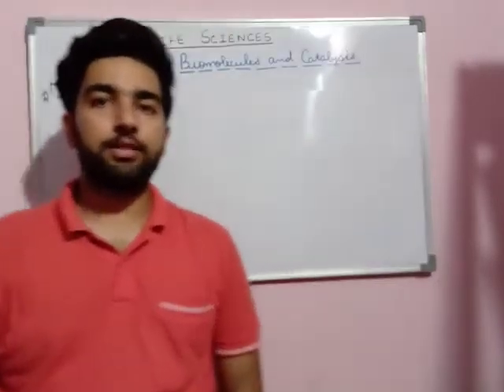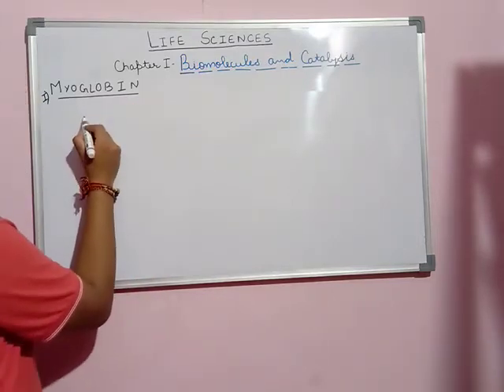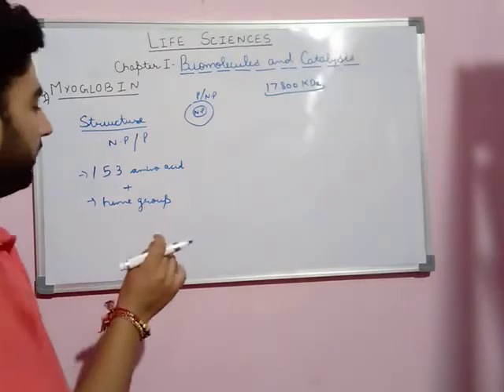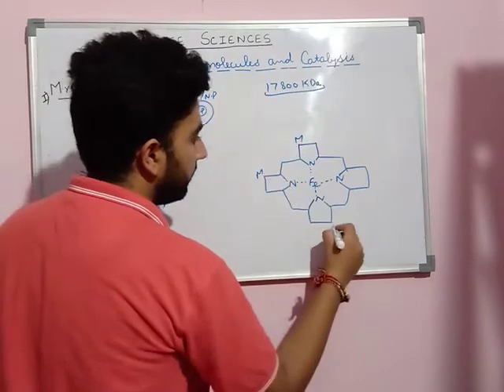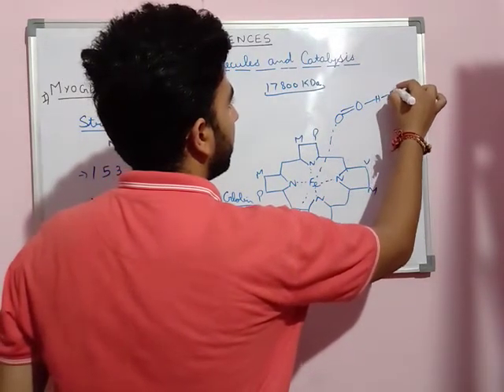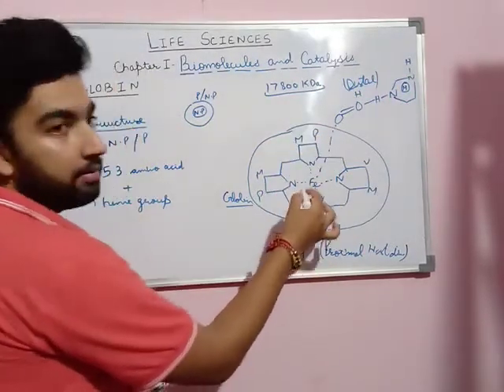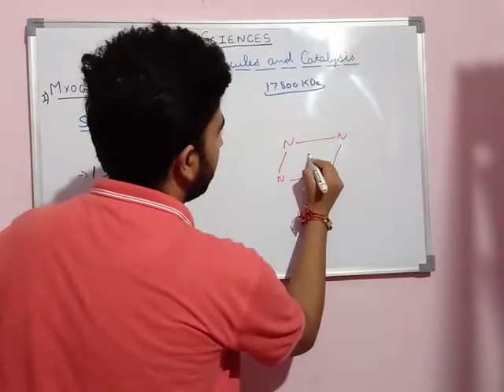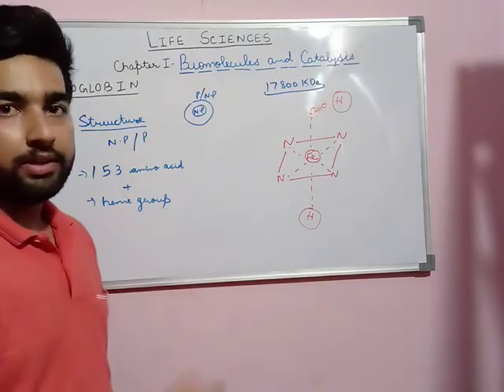Structure of Myoglobin